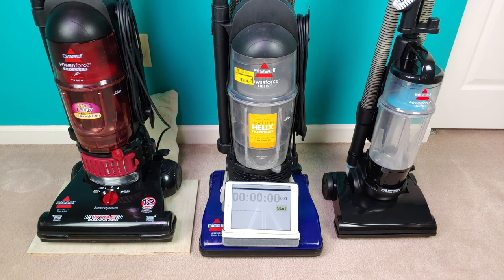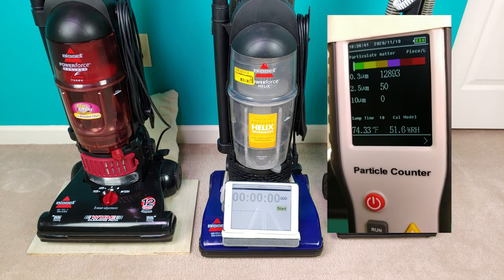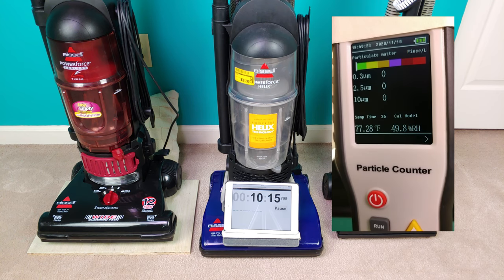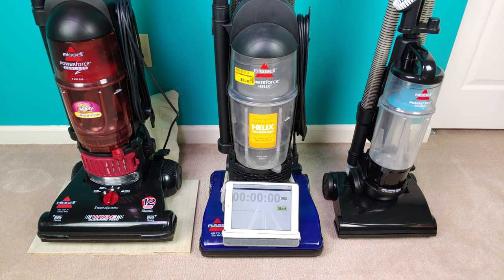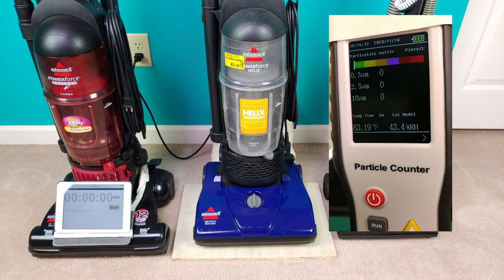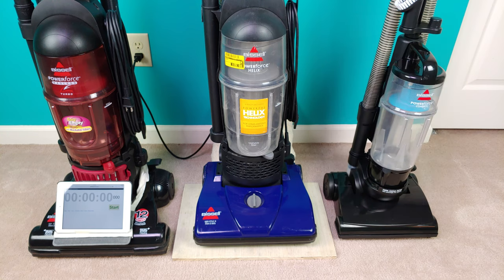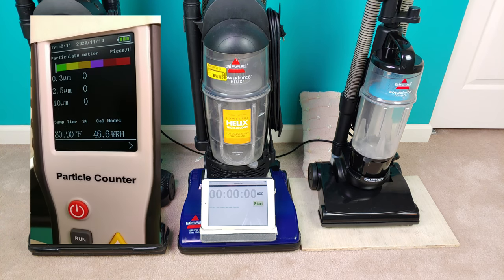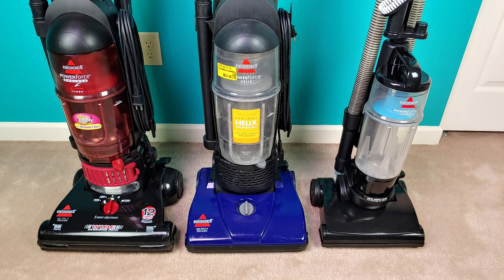Three Cheap Bissells Closed Room Particle Tested | Turbo Helix Compact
If you use any of these cheapies in any reasonable manner (some users won't), they won't be major dust blowers even if the filters are several years old. There are a multitude of YT videos demonstrating huge mess pickups with no dust "spewing" whatsoever.